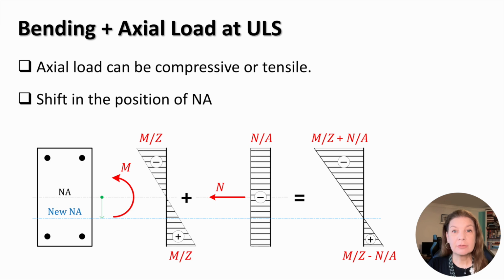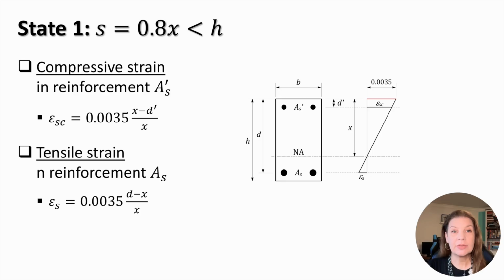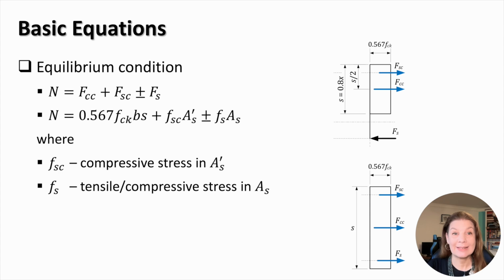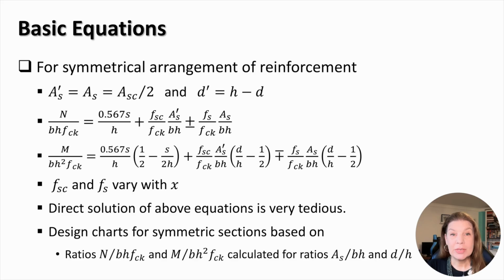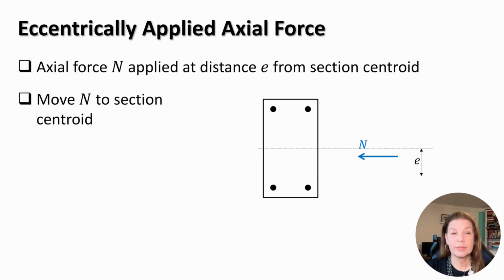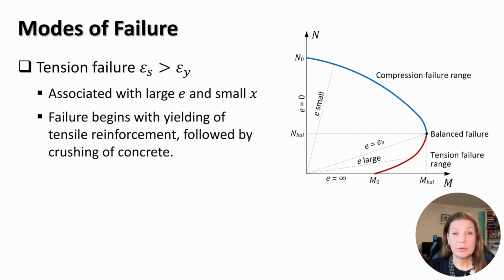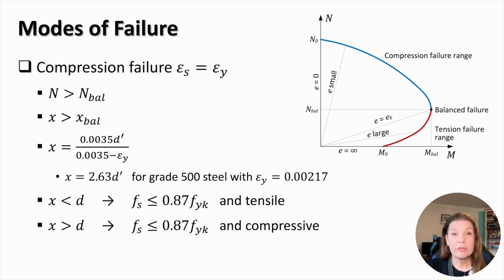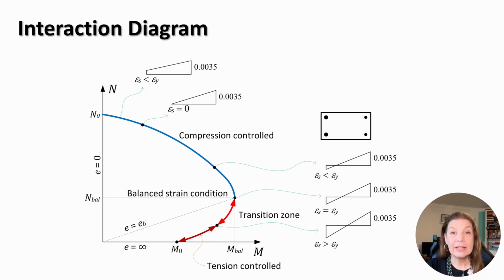Reinforced Concrete Design | Topic 10 Part 1: RC Columns under Bending & Axial Load | Eurocode 2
In this lecture, Topic 10 Part 1: RC Section under Bending and Axial Load, we introduce the behaviour and design principles of reinforced concrete columns subjected to combined bending moments and axial forces. We explore strain distributions, failure modes, and the use of interaction diagrams for practical column design.

📌 In this lecture, we:
✅ Explain how axial load shifts the neutral axis and alters stress distribution
✅ Introduce Eurocode 2 State 1 (tension + compression) and State 2 (full compression)
✅ Derive strain and stress relationships for both states
✅ Define internal forces F_cc, F_sc, and F_s, and use equilibrium to obtain axial and moment resistance
✅ Show how moment resistance changes when the neutral axis is inside or outside the section
✅ Introduce design charts / interaction diagrams for rectangular and circular sections
✅ Explain eccentric loading and how N–M interaction defines failure envelopes
✅ Describe tension-controlled, balanced, and compression-controlled failure modes